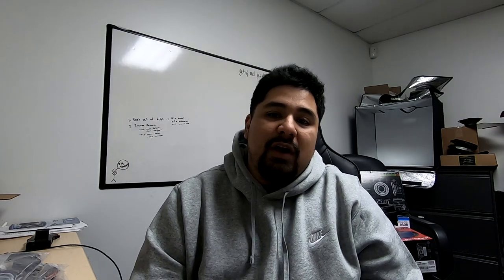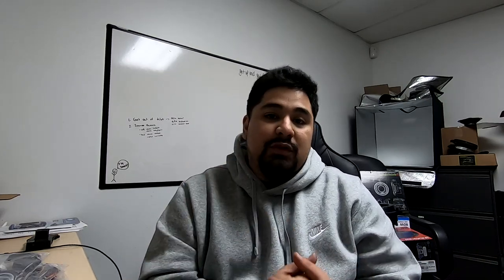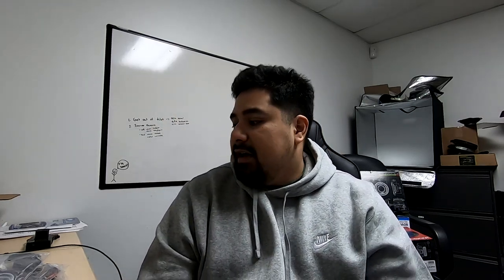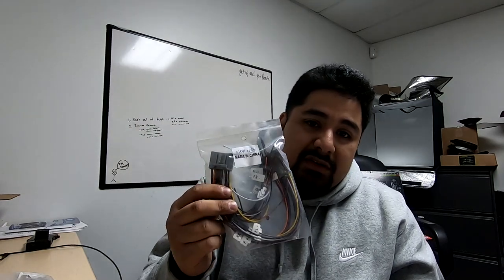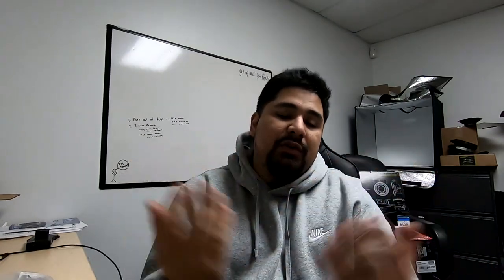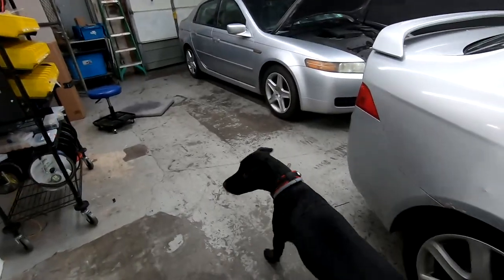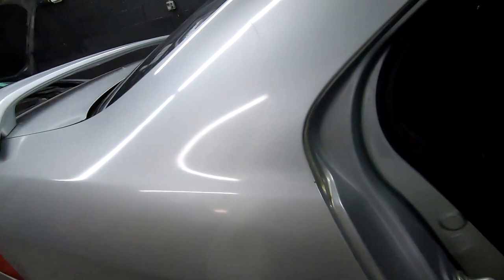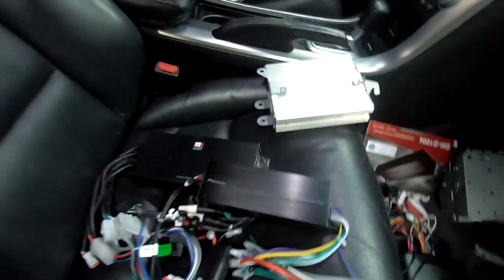Acura Audio Garage - 2023 New Products for Your Acura TL TSX MDX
Just a quick video to announce our upcoming videos and products for this year. If you are looking to upgrade the audio system in your Acura checkout for exclusive plug and play products for your Acura.